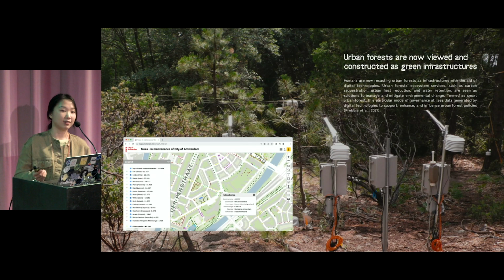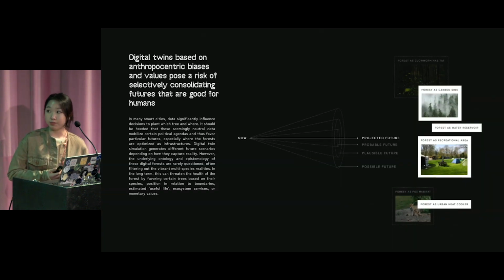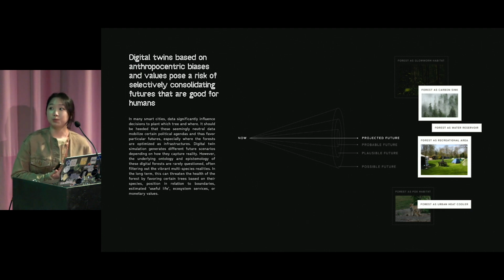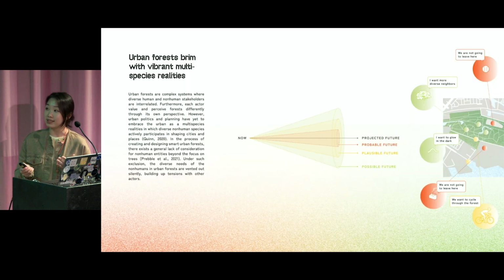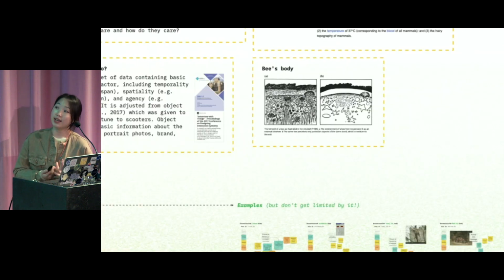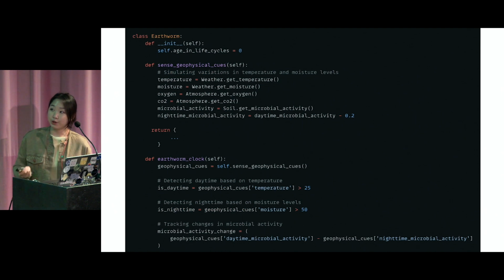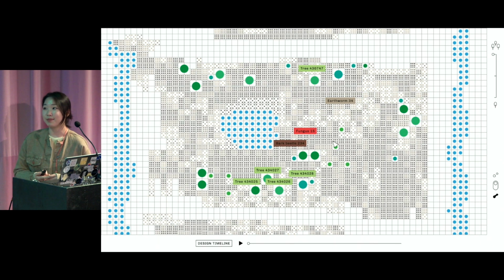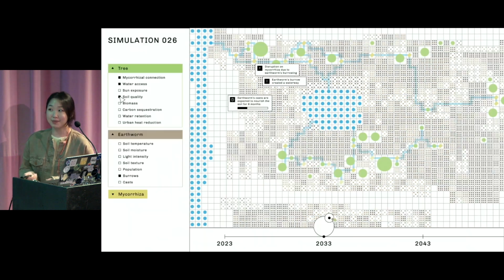Seowoo Nam - TH/NGS 2023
Pitch of the project by Seowoo Nam, exhibited at TH/NGS 2023, 15 December 2023 at Nieuwe Instituut, Rotterdam.

"Eco-Urban Futures"